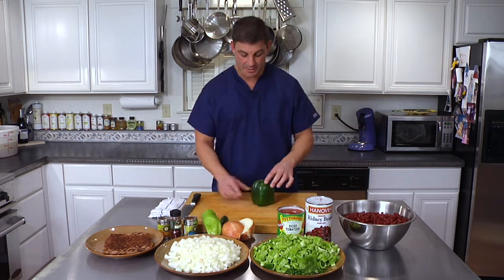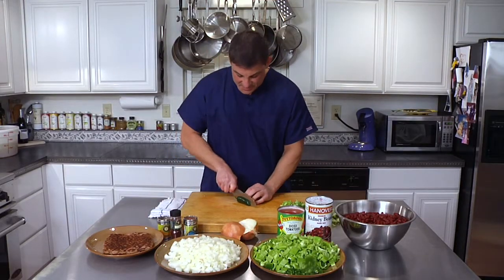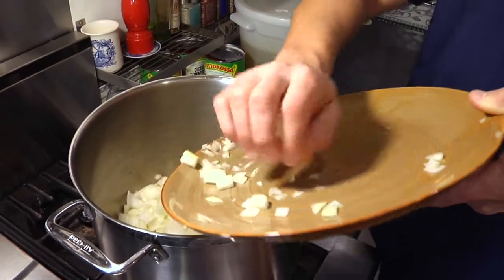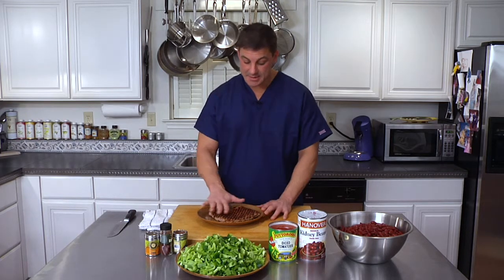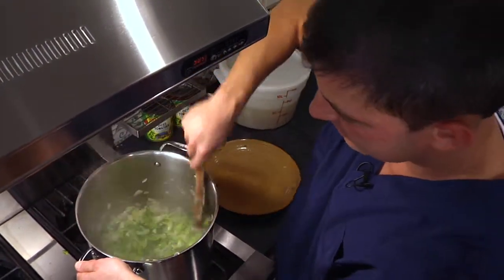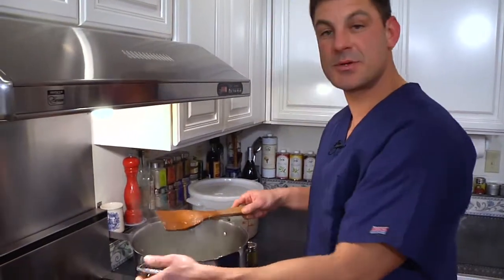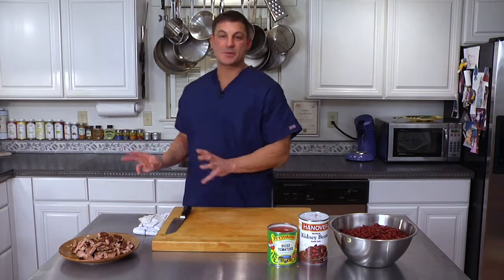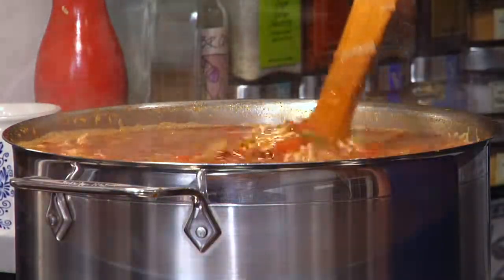The Soup Doctor EP 4 - Chili Soup * GLUTEN FREE *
Learn the basics of Dr. Durr's chili formula.